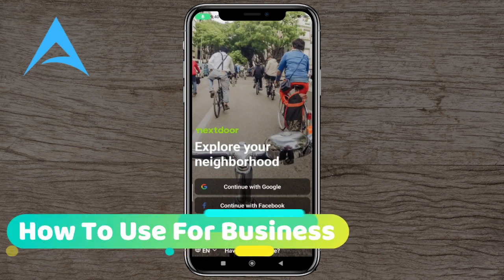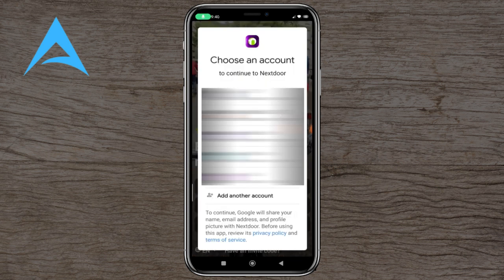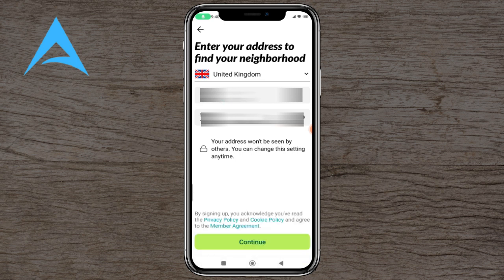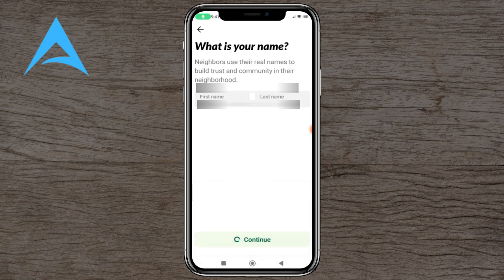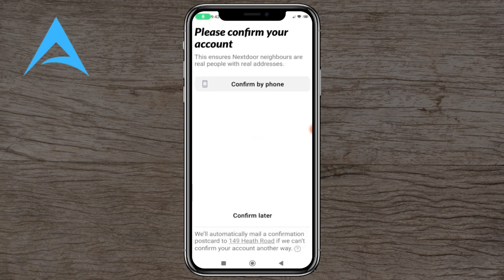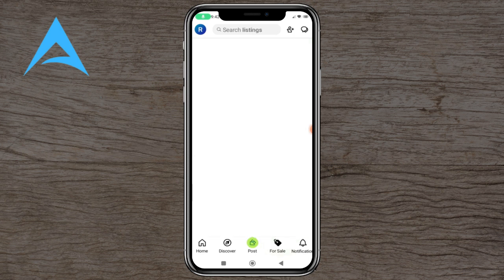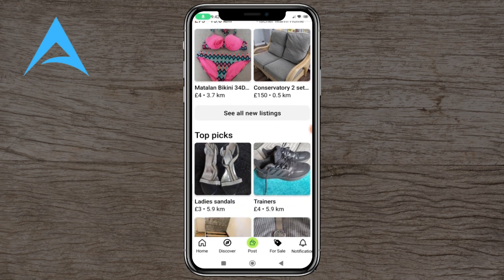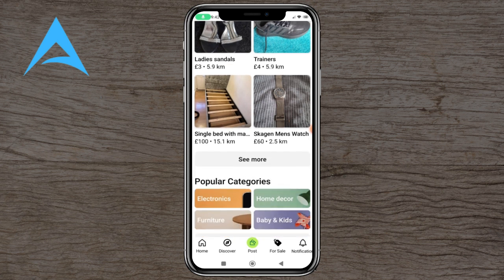How To Use Nextdoor For Business | LATEST UPDATE 2O25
I will explain it in a easy and fast way.

🏡 Ready to harness the power of local marketing in 2023? Discover new opportunities, engage with your local community, and boost your business presence like never before! 📈🏢

In this video, you'll learn:
✅ How to set up and optimize your Nextdoor business profile
✅ Strategies for effective local marketing on Nextdoor
✅ Exploring new features and tools for businesses

👍 If you find this tutorial helpful, don't forget to give it a thumbs up and share it with fellow business owners and marketers eager to make the most of Nextdoor's potential in 2023. Let's grow your business locally! 📊💡